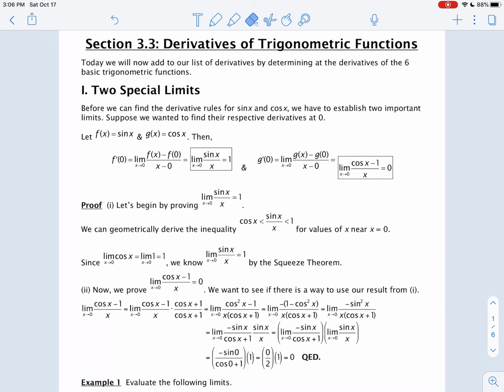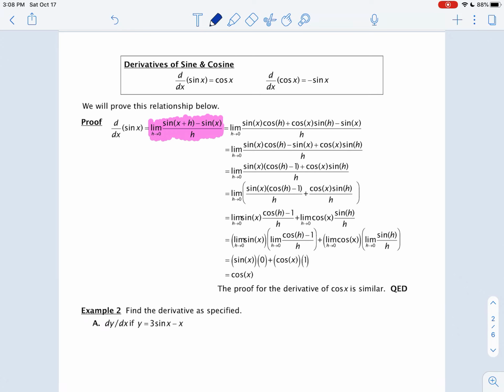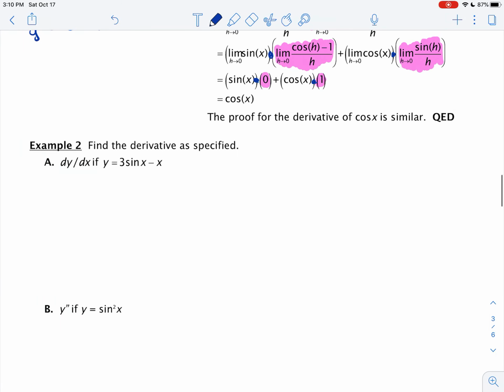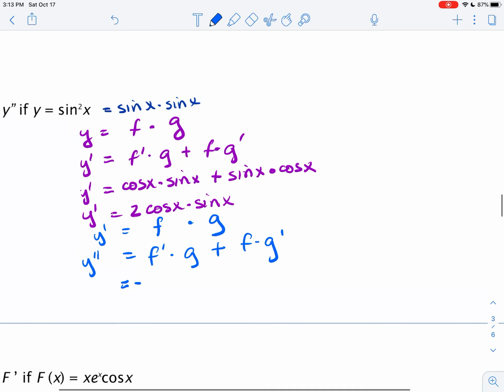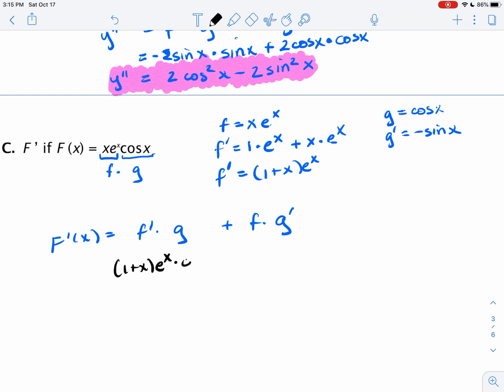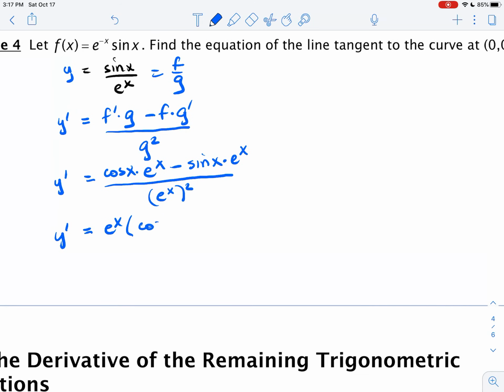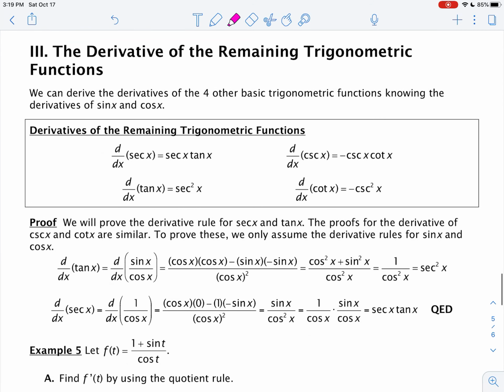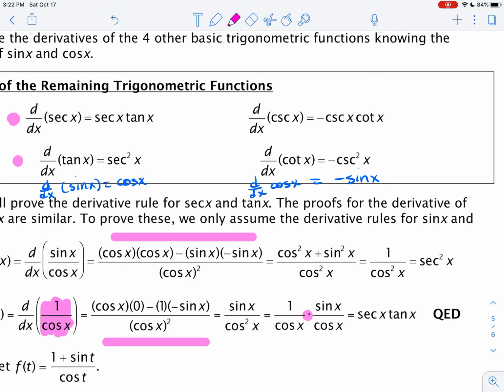3.3 Derivatives of Trigonometric Functions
Calculus: Derivatives: Derivatives of Trigonometric Functions